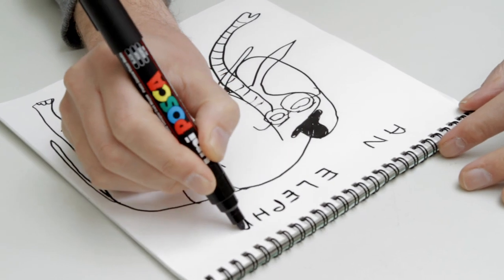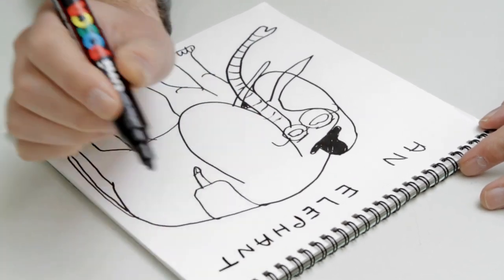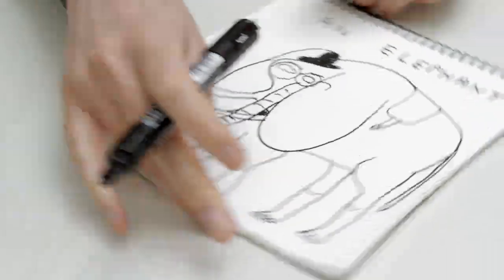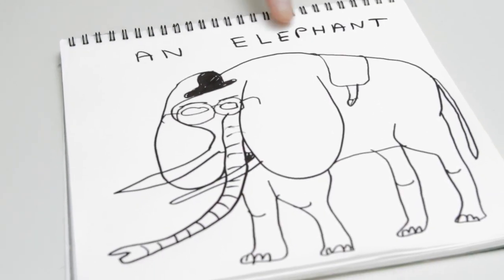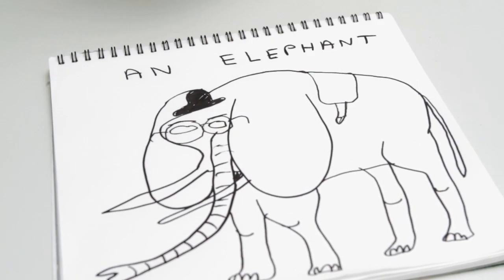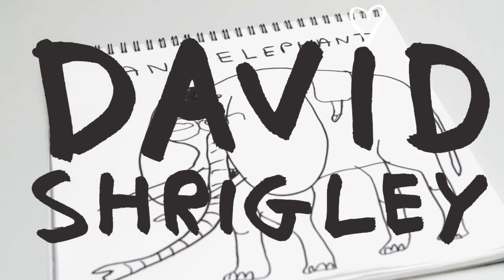How to Draw an Elephant Like David Shrigley @ YBCA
Artist David Shrigley conceives of an elephant, then draws that elephant. Voila, an elephant!

From David Shrigley's exhibition, "Brain Activity", at Yerba Buena Center for the Arts.

About David Shrigley:
David Shrigley (b.1968) lives and works in Glasgow. He has had solo exhibitions at venues including UCLA Hammer Museum of Los Angeles, Kunsthaus Zurich, Malmo Konsthall, Museum Ludwig, Camden Arts Centre and the CCA Glasgow. His work was featured weekly in The Guardian from 2005 to 2009 and he has had a number of books of his work published, most recently the retrospective What the Hell Are You Doing?: The Essential David Shrigley. He collaborated with animator Chris Shepherd on the film Who I am and What I Want in 2005. Worried Noodles, a CD released in 2007, features settings of the lyrics from his book Worried Noodles -- the Empty Sleeve by artists as diverse as David Byrne, Franz Ferdinand and TV On The Radio.

About Brain Activity:

"David Shrigley's art operates at the cross-roads of art, absurdity and philosophy...It's like Kierkegaard, only with marker pens, poster paint and crappily-made sculpture. " — J.J. Charlesworth, TimeOut London

"When was the last time you laughed out loud inside an art gallery? And I don't mean sniggering at contemporary art... (David Shrigley's exhibition) should come with a promise: laughter guaranteed, or your money back. " — Alastair Sooke, The Telegraph, London

"Shrigley's characters often spout existential truths that would be at home in a Samuel Beckett play. " — Elizabeth Fullerton, ArtNews

The work of David Shrigley effortlessly infuses a comedic sensibility into a serious fine art practice. David Shrigley: Brain Activity showcases the diversity of the artist's work — seemingly amateurish, crude drawings, sculptures made of unusual materials, and installations characterized by incongruities of scale—offering insightful and often surreal commentary on the absurdities of life, death and everything in between. Irreverent and mischievous, Shrigley's art presents the kind of odd scenarios you never come across in real life, but wish you did.

Based in Glasgow, Shrigley is best known for his pared-down drawings and animations that make witty, wry and deadpan observations on a range of everyday subjects and situations. Shrigley's doodles have a lightness that belies their incisiveness; he has developed his own unique comic aesthetic that speaks equally to popular culture and fine art, yet remains unexpectedly amusing and easily accessible. Other exhibition highlights include a selection of films and a well-known series of photographs featuring discreet interventions that the artist has orchestrated in various landscapes and interiors, injecting comedic irony into otherwise everyday banal imagery.

David Shrigley: Brain Activity, curated by Cliff Lauson of the Hayward Gallery, London, is the largest survey of the artist's work to date, and features groupings of drawings and paintings on paper, a variety of sculptures, several installations, sets of photographs and a selection of animations.

Organized by Hayward Gallery, London; Curated by Cliff Lauson

Video by Ben Leon / YBCA